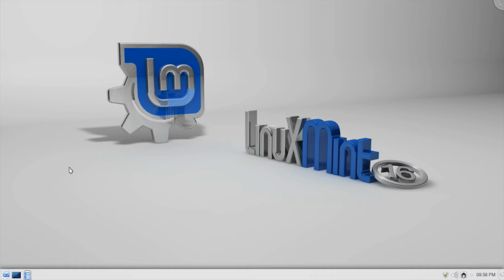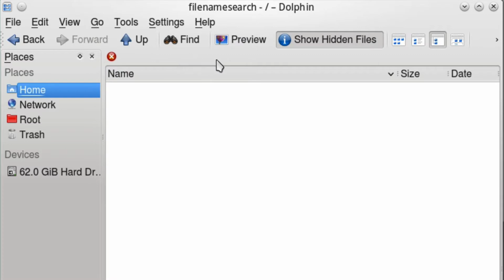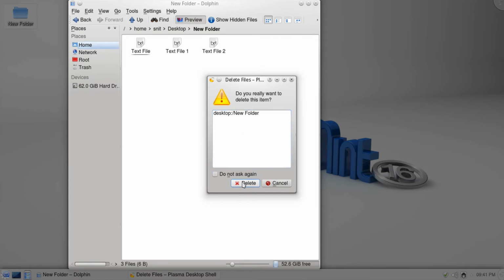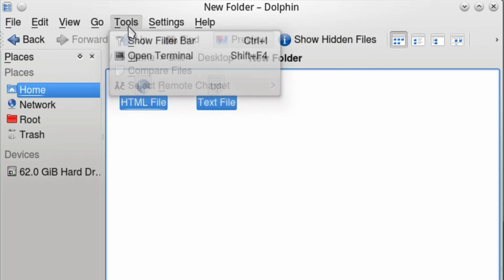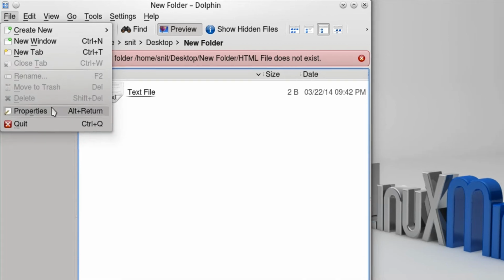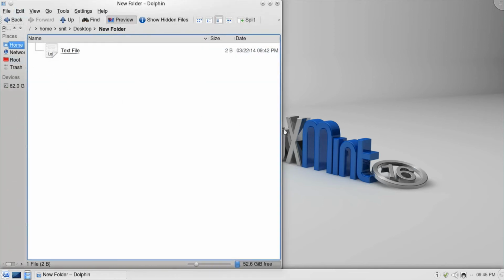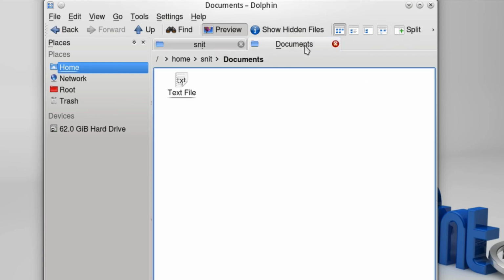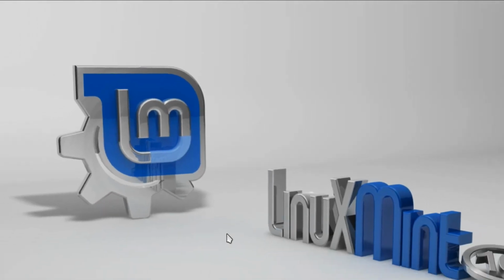Mint KDE: Working with folders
Looking at how folders work on KDE. Just some of the things I found:

* Find is a mess: options for finding contents and location do not work, other options are grayed out with no clear way to activate them, and it is easy to create situations where it seems you are running the "find" forever. Also, at times all the options other than "Quit searching" are lost.

* Popups show incorrect numbers of items in a folder.

* Deleting a folder leaves open windows to that folder, though the items in the open folder disappear. If you try to create items in that non-nonexistent folder you get one form of notification for folders and another for files, and the one for files claims to succeed even though it fails. You can also leave that location and come back to it even though it does not exist.

* Compare files does not work.

* Undoing a deletion says "Undo: Copy" which leads to a dialog asking if you want to "really delete this item", which if you select to do so (what item?) you are given an error message that the item you just did not delete does not exist.

* Icon grouping in the toolbar is poorly done.

* Some items in the "Properties" window are cut off.

* Shrinking windows makes them forget the size of their sidebar, even when you enlarge them again.

* Getting to the items not on the menu and toolbar of small windows works differently (and toolbar goes away without warning).

* Two different types of tabs: one which allows recombining of detached tabs but not drag and drop, the other which allows drag and drop but not recombining. There are also poorly done dialogs which are likely to confuse many users.